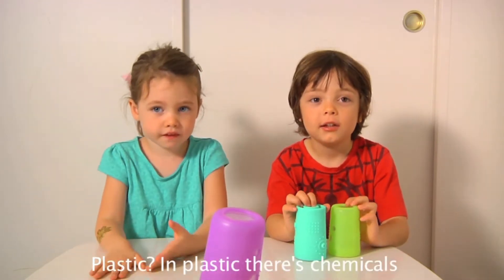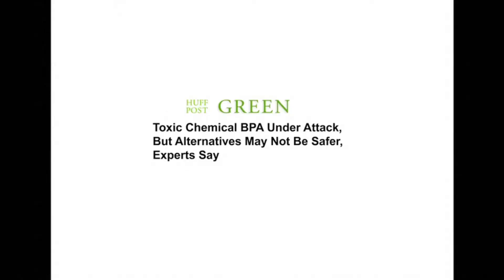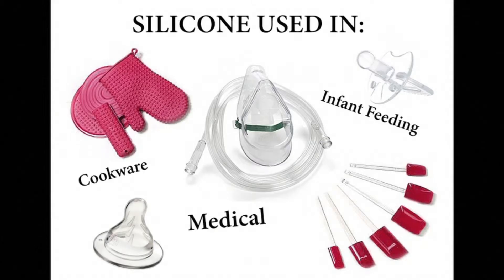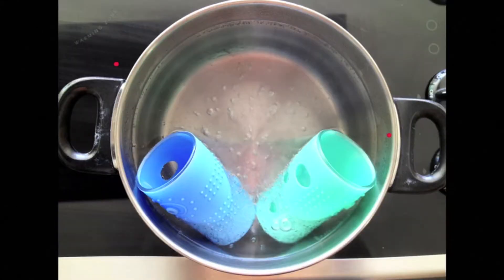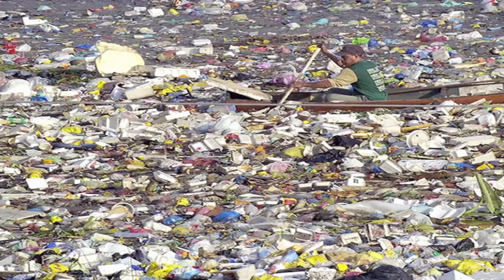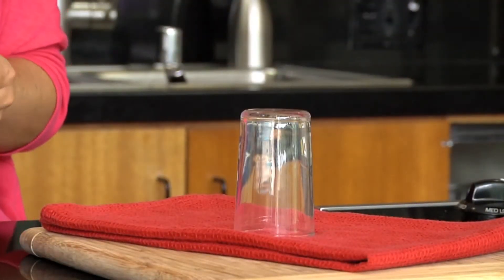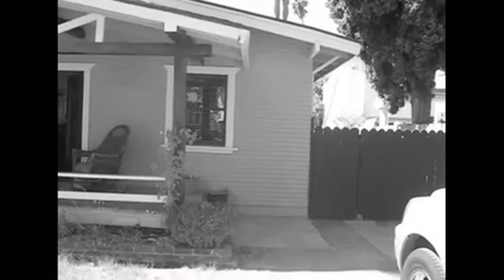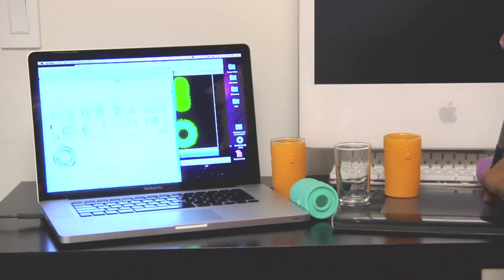Siliskin Glass on Kickstarter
Siliskin Glass Cup for kids!  Check out it out on Kickstarter!  You can help us get the Siliskin Glasses here!